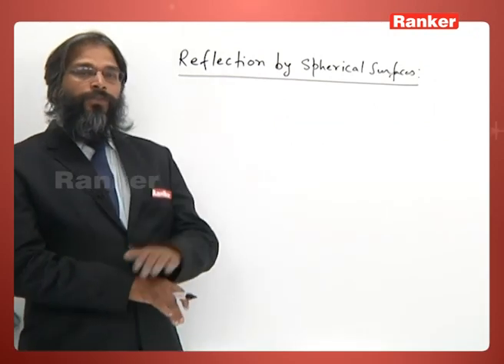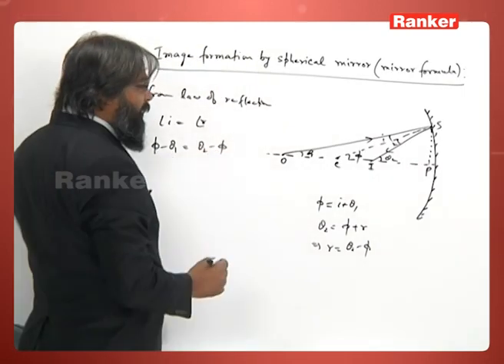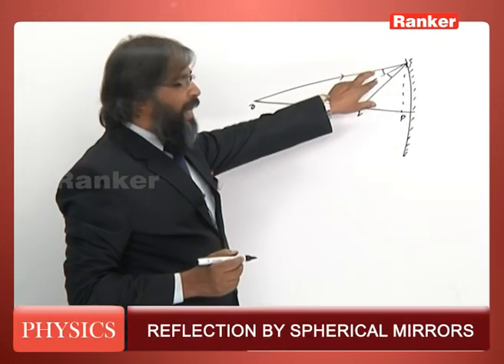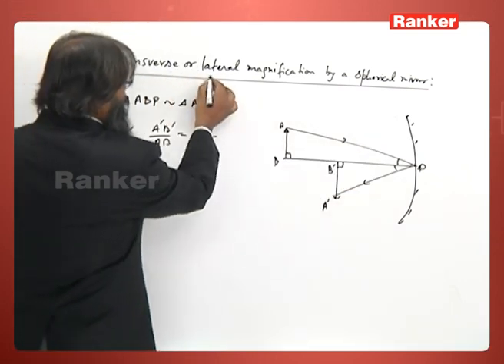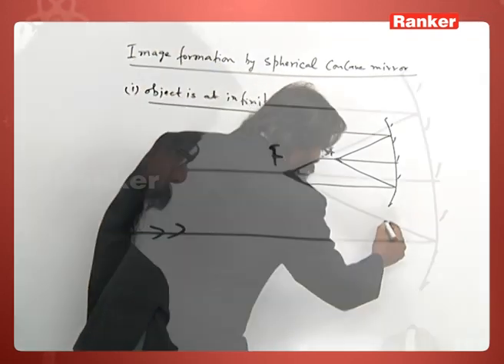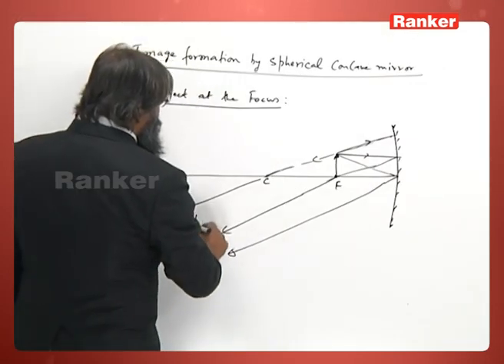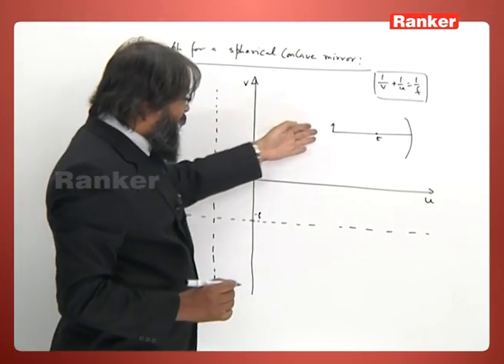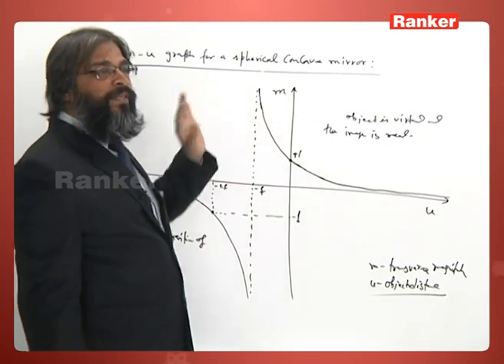Reflection by Spherical Mirror | Ray Optics | Physics Part - 1| APEAPCET | TSEAMCET | NEET | JEE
This lecture video deals primarily with Reflection by Spherical Mirror in Ray Optics which is briefly explained by Pandey sir.